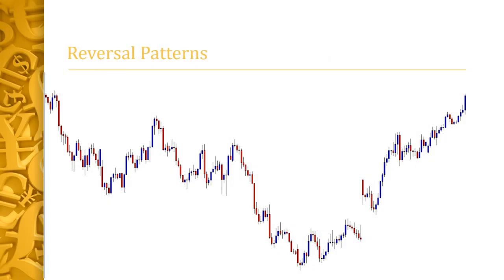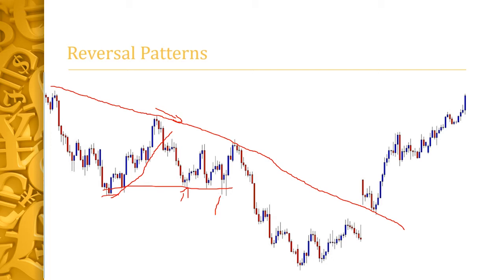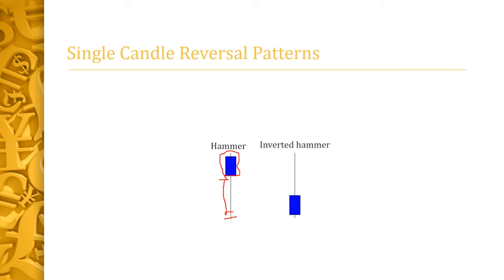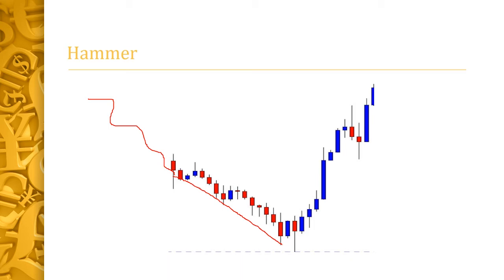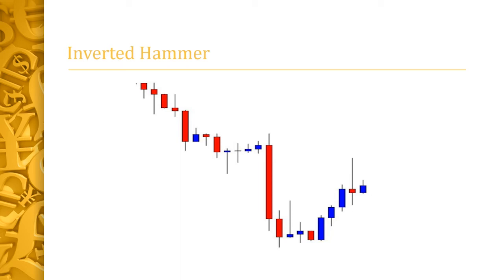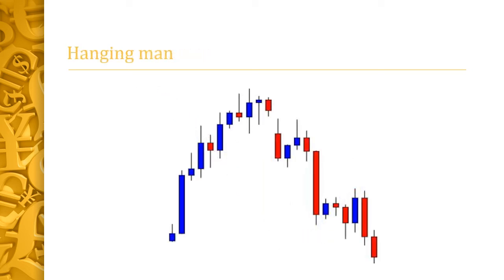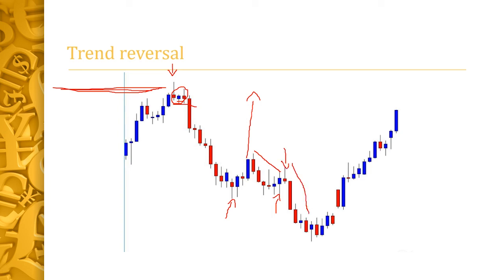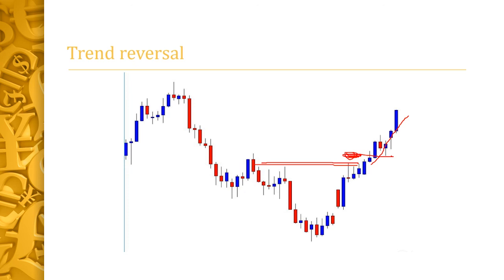The Ultimate Guide On How To Read a Candlestick Chart. "Reversal candles"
A series of tutorials about candlestick patterns, how to read candlesticks and how to use them in your daily trading. I show you the most popular candlestick chart patterns.